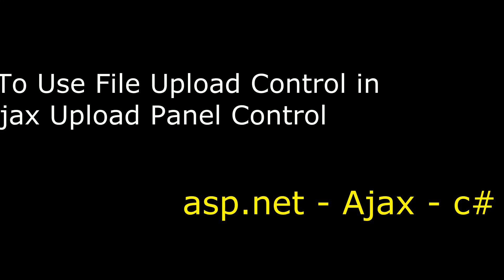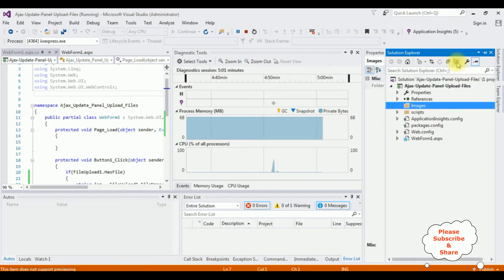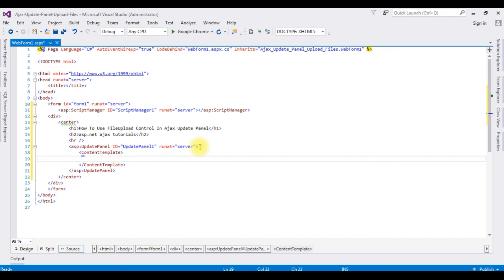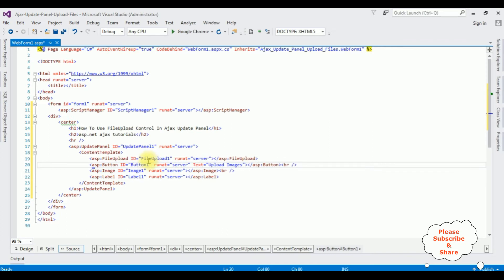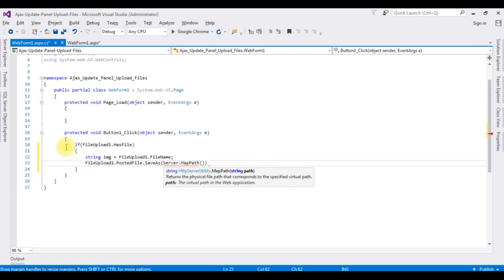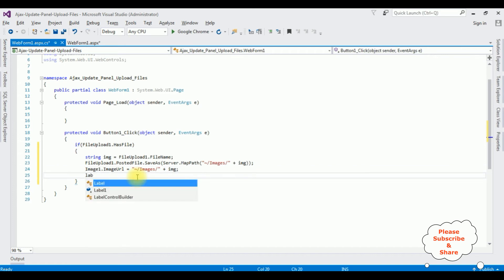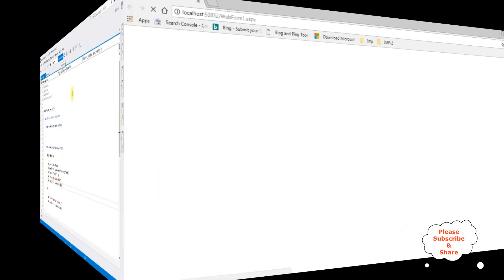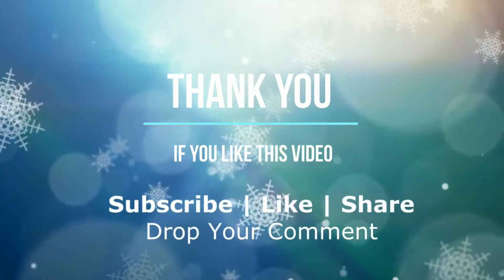Fileupload Control In ASP.NET C# With Ajax Update Panel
In ASP.NET using C# and AJAX UpdatePanel, the FileUpload control allows users to upload files seamlessly within a web application. The FileUpload control enables selecting and uploading files to the server while staying on the same page, thanks to AJAX UpdatePanel. This enhances the user experience by providing a smooth and responsive file upload process without requiring full page reloads. AJAX UpdatePanel ensures that only the relevant part of the webpage gets updated, reducing server requests and improving overall performance in asynchronous file uploads.

UpdatePanel is a powerful control that enables partial page updates without requiring a full postback, enhancing the user experience. In ASP.NET C#, you can use it to create responsive web applications. Ajax File Upload is a common feature, allowing users to upload files asynchronously without refreshing the page. This Ajax tutorial covers using the FileUpload control in ASP.NET, including file extension checks and handling events. Whether in ASP.NET or ASP.NET Core, the FileUpload control simplifies file handling. Overall, it streamlines file uploads, enriching the functionality of web applications.

Ajax file upload inside update panel control to save files into folder using c# in asp.net